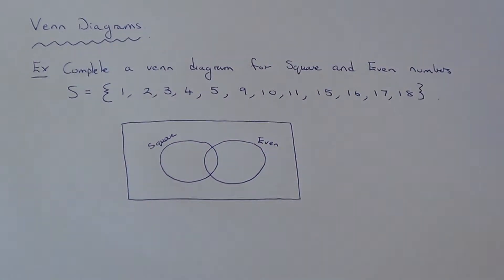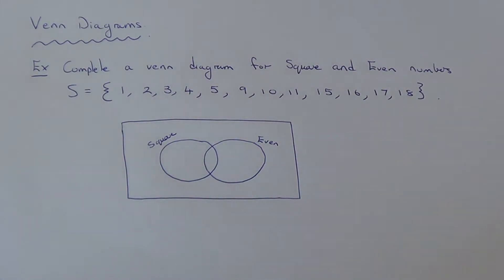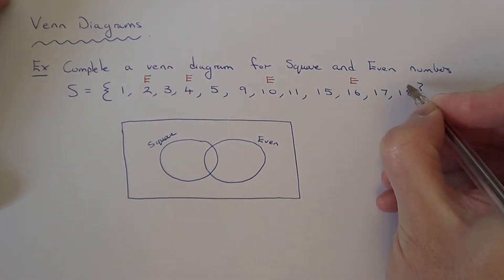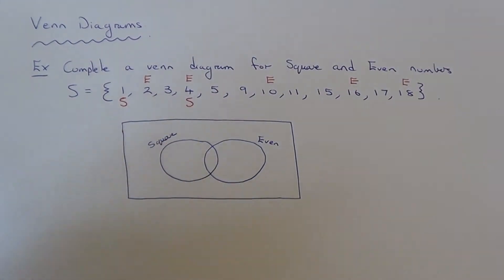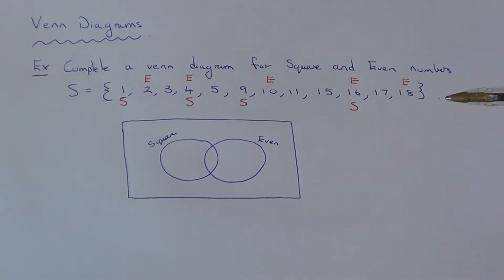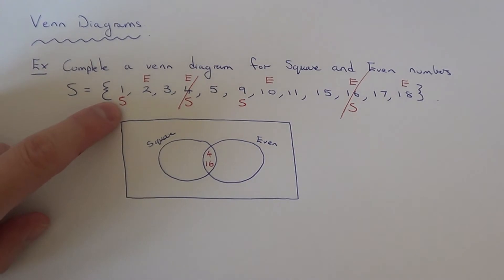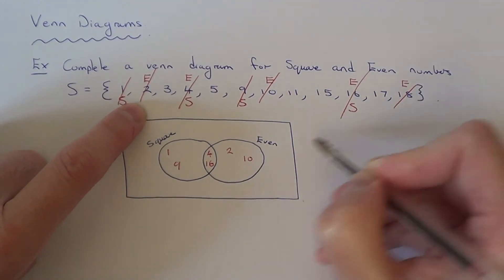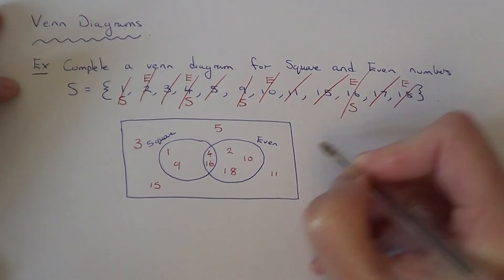How To Put Numbers From A Set Into A Venn Diagram (Square and Even Numbers Example)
This short video will show you how to write numbers from a set in a Venn Diagram. In this example, you will need to put square numbers and even numbers into the Venn Diagram. Always, start with the centre of the Venn diagram first, so this will be where the square and even numbers go in this particular example.